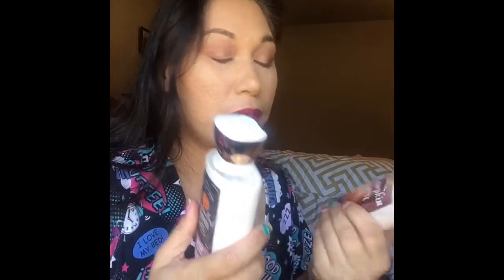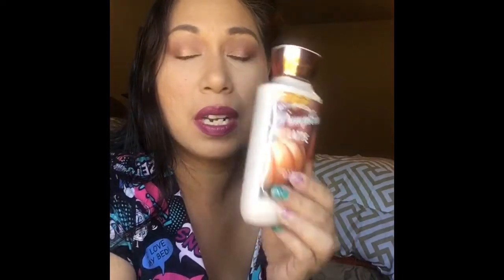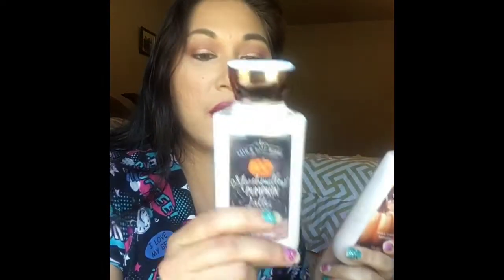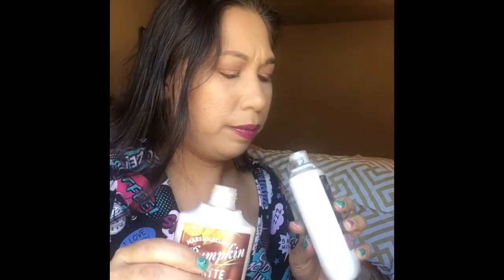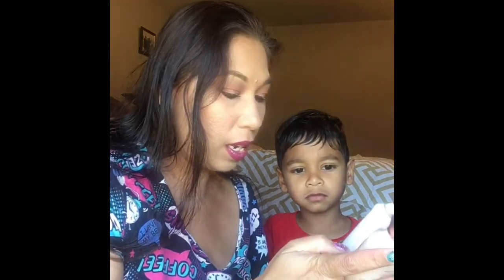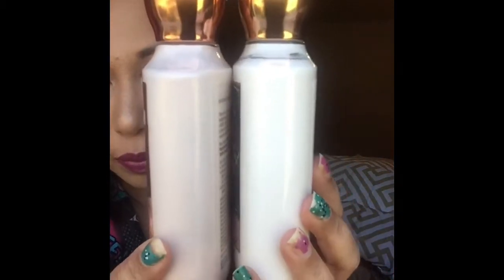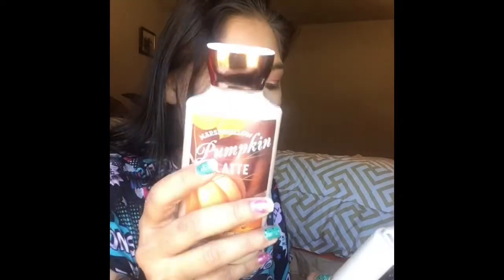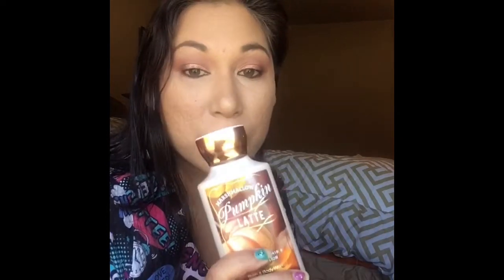BBW Marshmallow Pumpkin Latte lotion review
Bath and Body Works Marshmallow Pumpkin Latte lotion review
My thoughts on this lotion